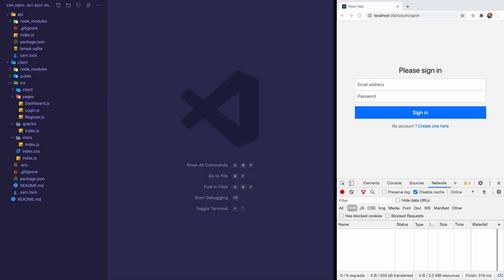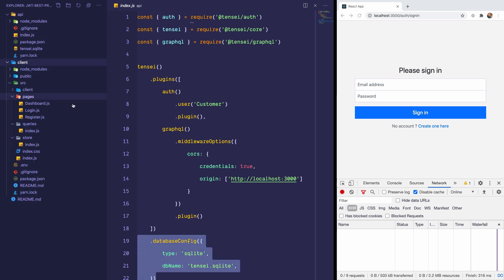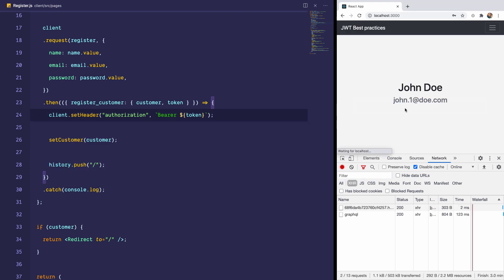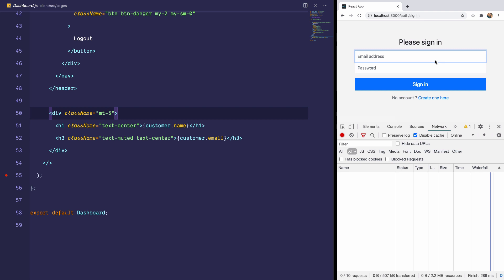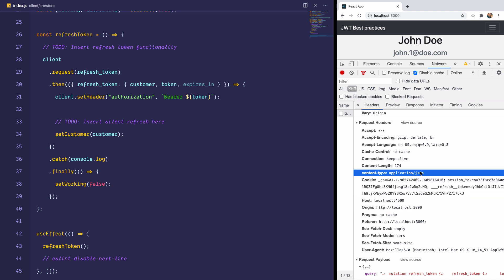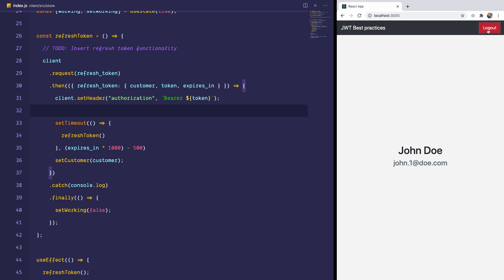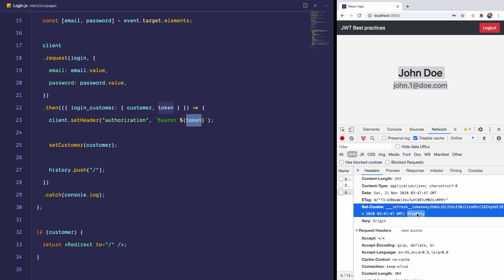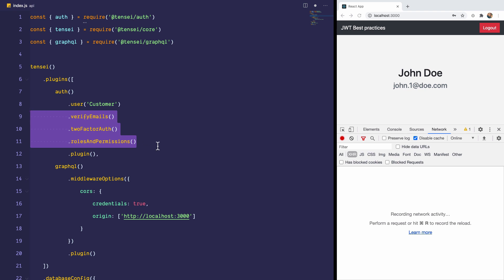Tensei: The Ultimate guide to JWT client side authentication (Stop Using Local Storage !!!)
The most common practice in the industry today is to save JWT in local storage or cookies. This is not secure, and there's a much better way to do this.

In this video I will show you all about it using the Tensei JS framework as our backend provider.

Means a lot to me, and I hope you got some value.